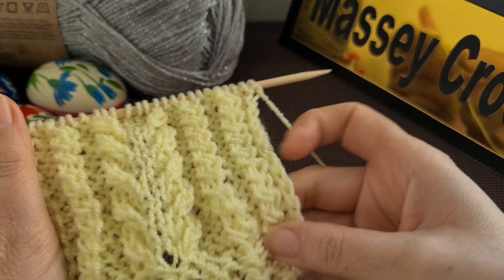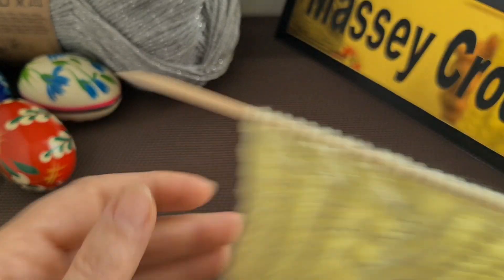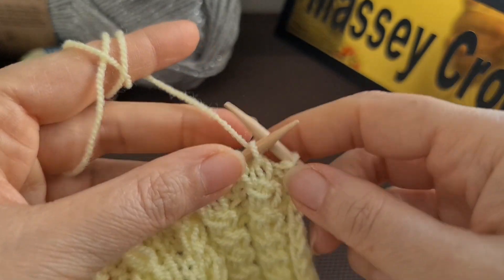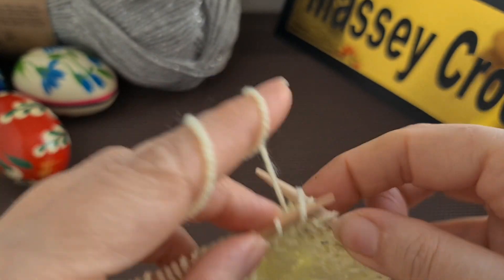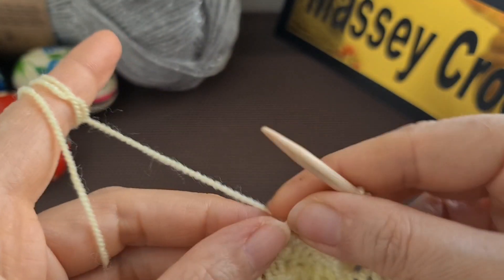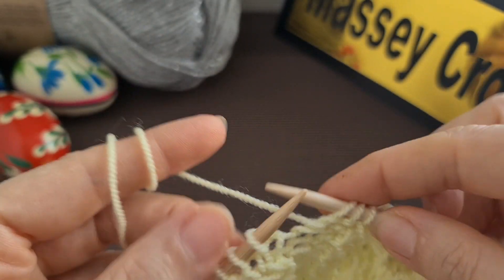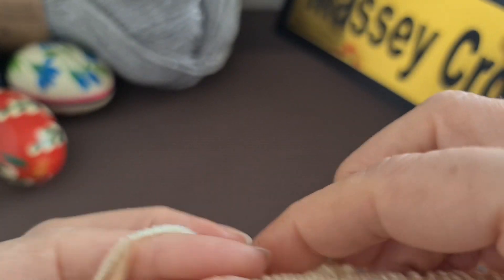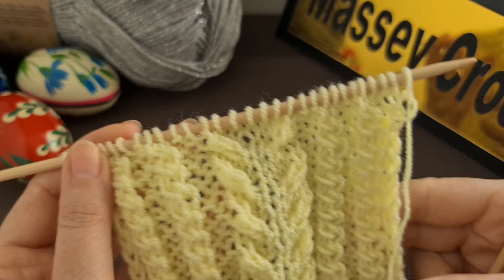Knitting idea/Knitting pattern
Video List:
0:00 Intro
1:29 Row 1
3:43 Row 2
4:53 Row 3
6:36 Row 4